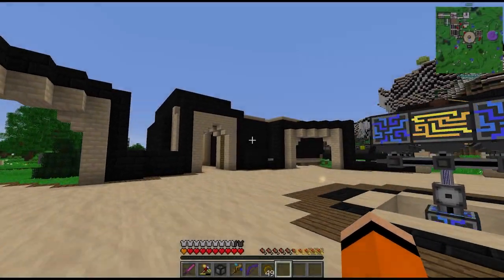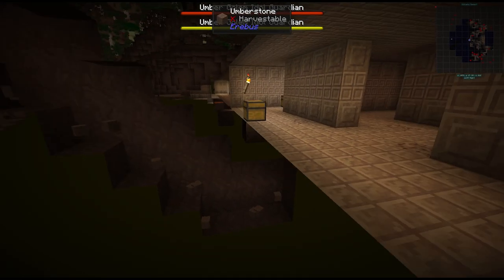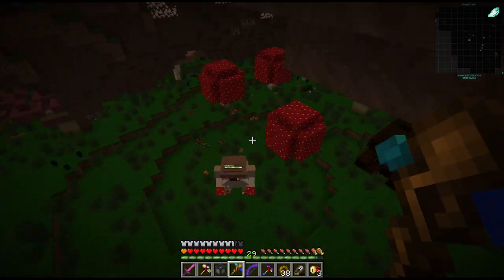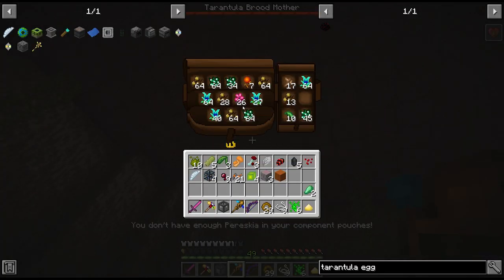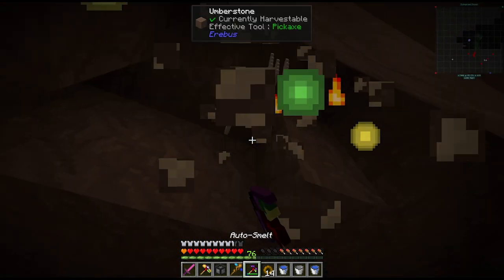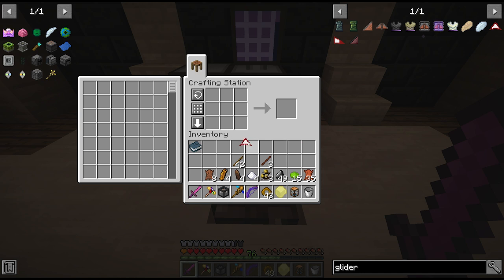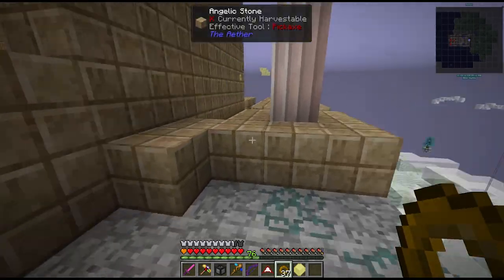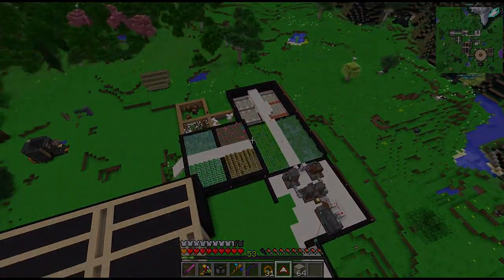Divine Journey 2: Ep8 - Insects & Valkyries! Modded Minecraft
After unlocking the Erebus last episode, today we attempt to finish out the quests for the dimension. Firstly we collect some ore and drops from the various crawlies inside, then scout out an Antilion Overlord maze and the Tarantula Brood Mother's nest. After defeating the two Erebus boss mobs we gather the rest of the matierals we need to craft the Crown to access the Aether Dimension. Inside, we find the silver and bronze dungeon, slay the Valkyrie Queen and Slider and collect their loot for the quest.

01:00 Erebus
02:30 Antlion Overlord
09:50 Tarantula Brood Mother
16:32 Aether Dimension
17:39 Silver Dungeon
22:20 Bronze Dungeon